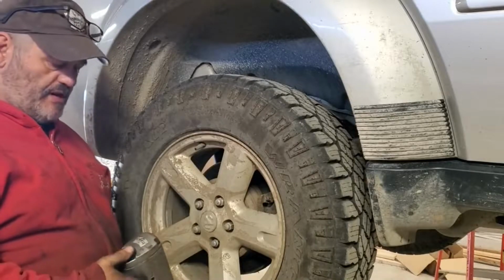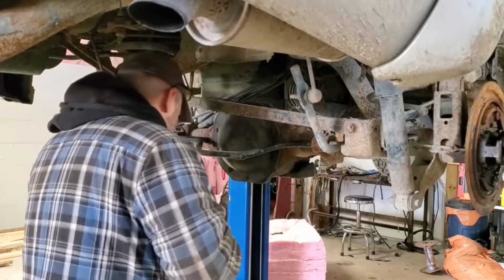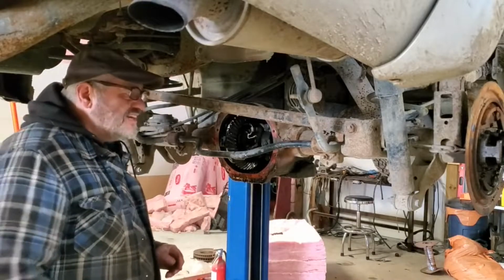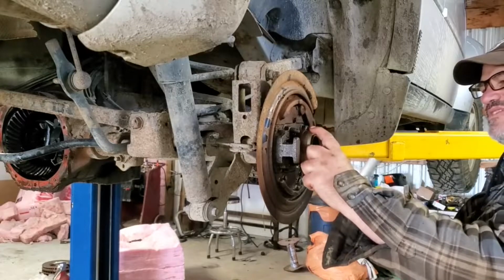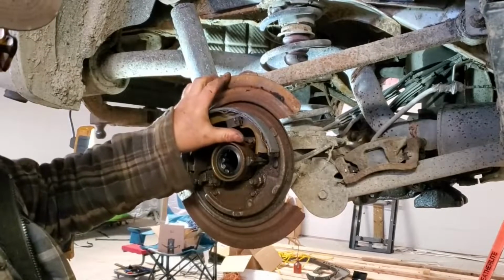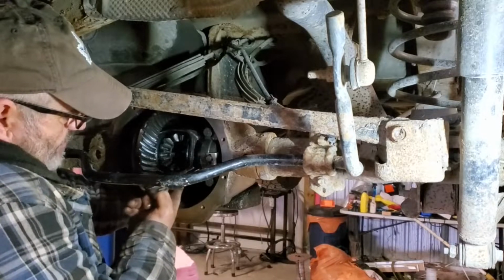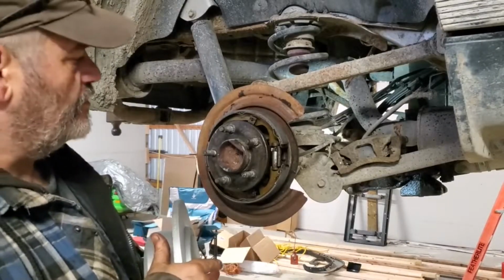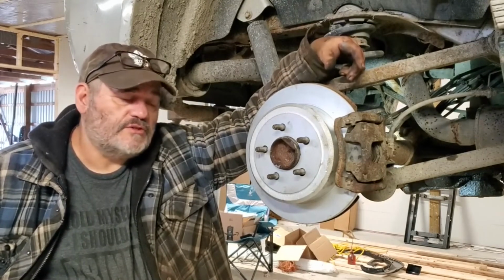Dodge Nitro parking brake and axle seals are junk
2008 Dodge Nitro getting some service
- Parking brake assemblies
- axle seals
- rotors